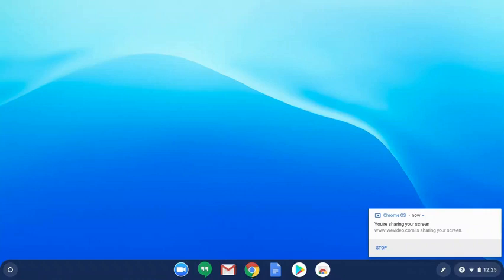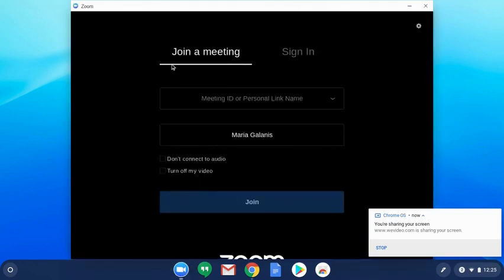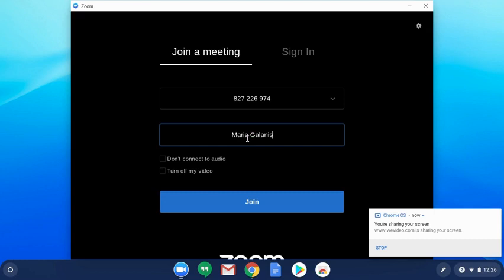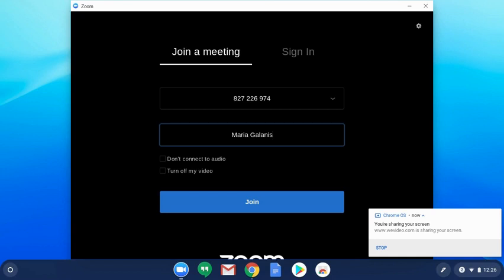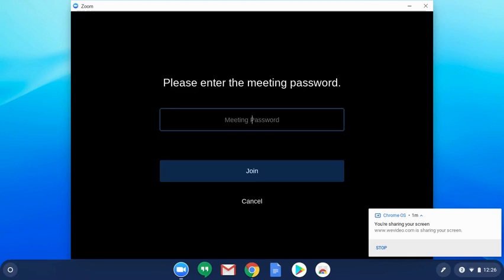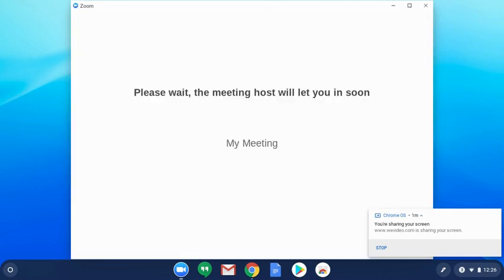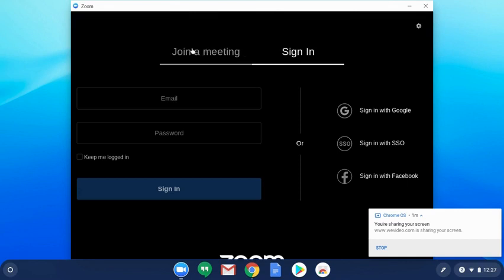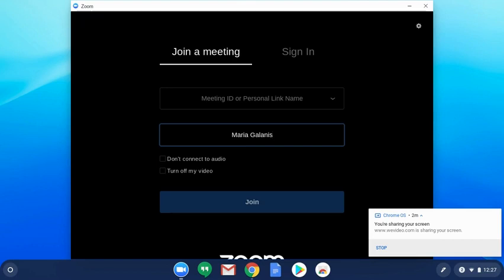Students: How to Join a Zoom Meeting on a Chromebook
How to join a Zoom meeting on a Chromebook using the Meeting ID and class code your teacher has provided you.